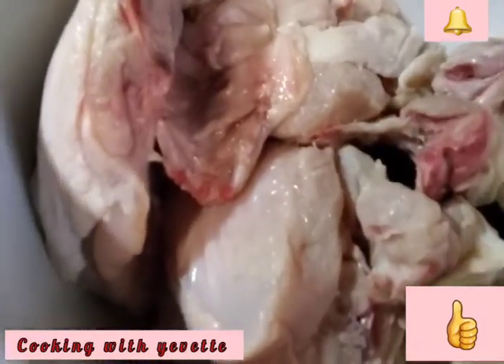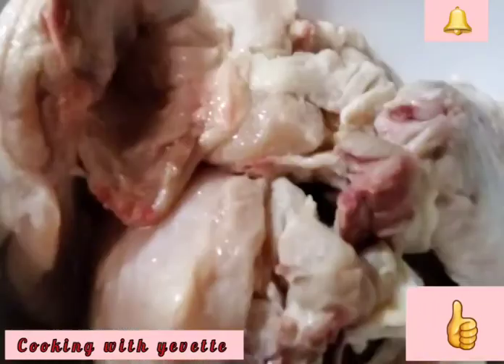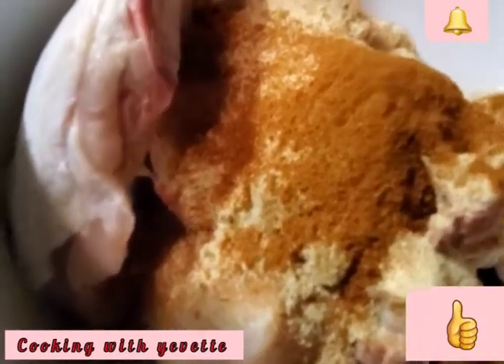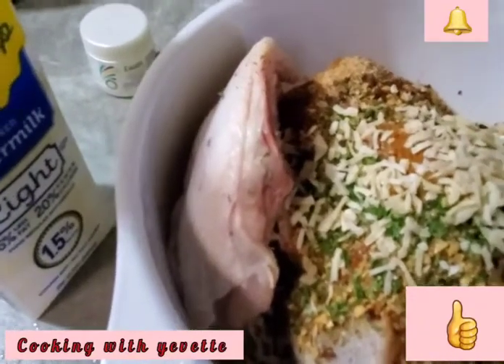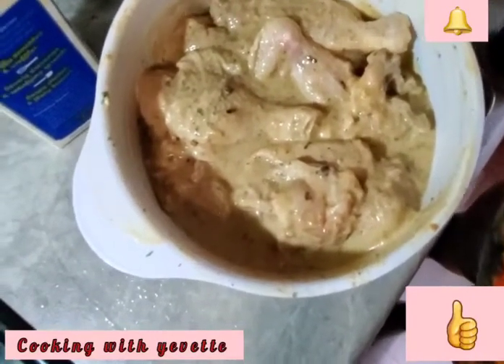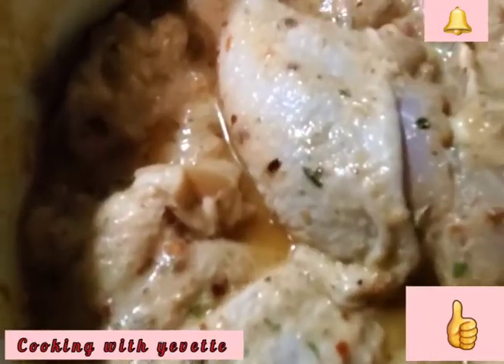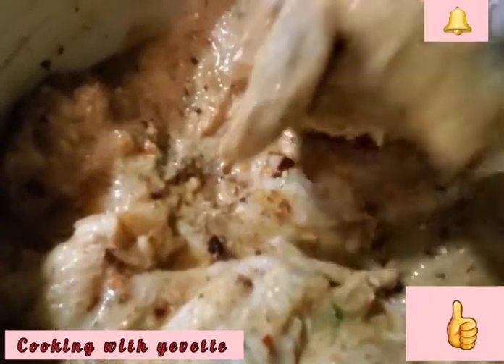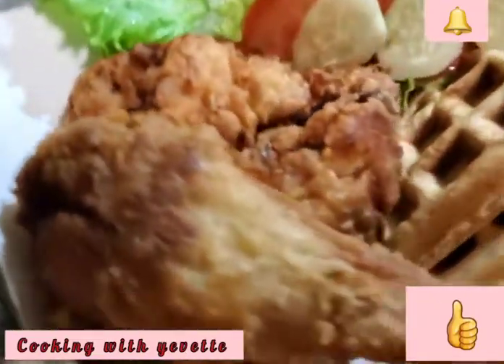🇬🇾 Step-by-step Buttermilk deep fryed chicken recipe 😋 DELICIOUS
2 hold fresh chicken Wash with lemon and salt
season up with onion 🌰 flake
Pasly flak
1 tsp steakhouse seasoning
1 tsp season salt
1tsp complete season
1 tsp garlic powder
1 tsp sugar
1/2 pepper flak
1/2 Cayenne pepper

seasoning up
2 cups self Rising flour
garlic powder
Cayenne pepper
steakhouse seasoning
sugar